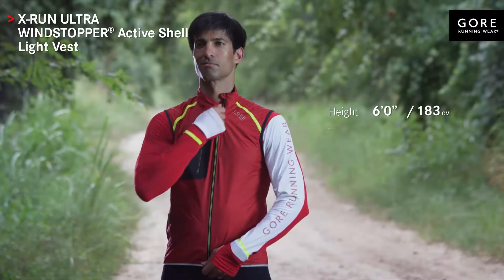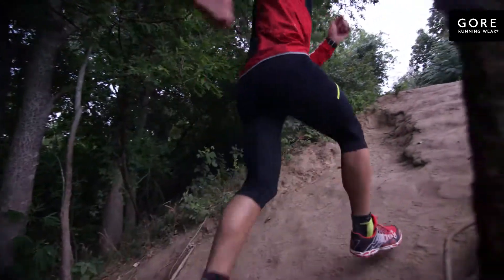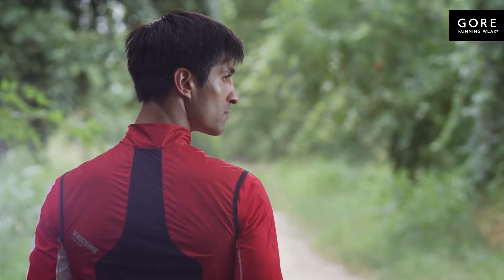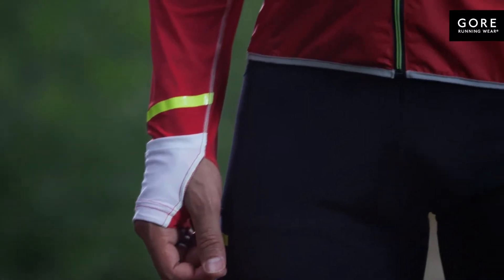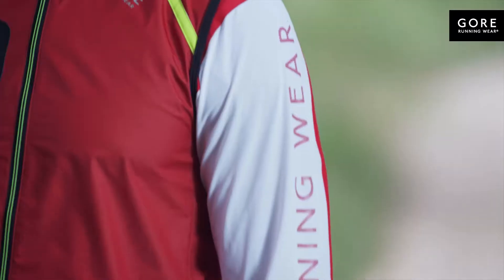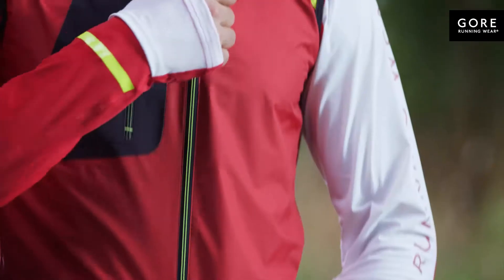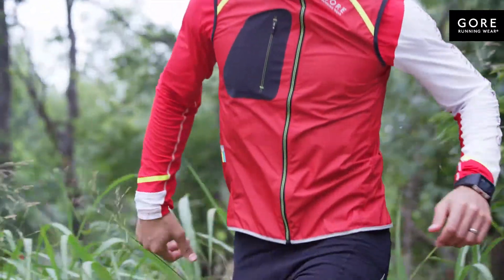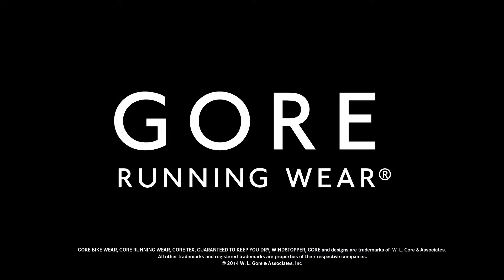GORE: "X Run Ultra Windstopper Active Shell Light Vest"